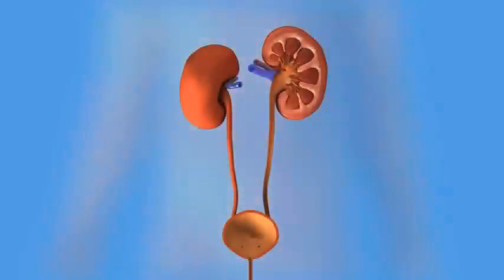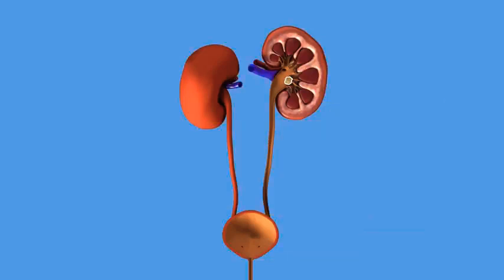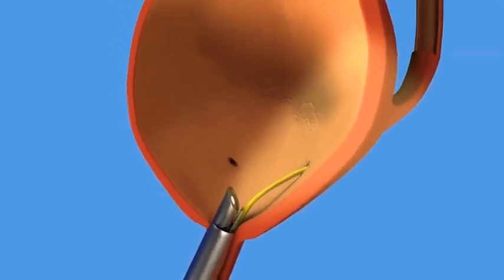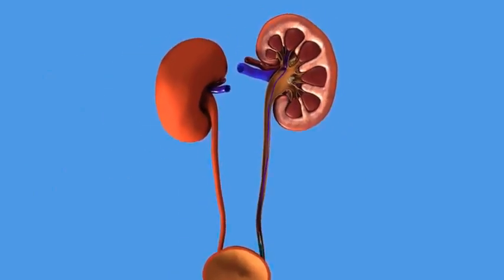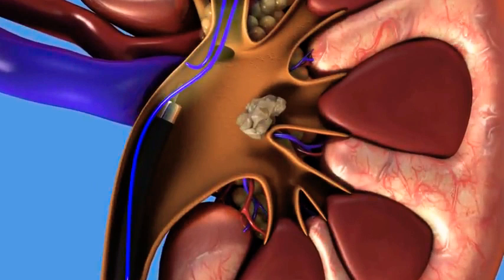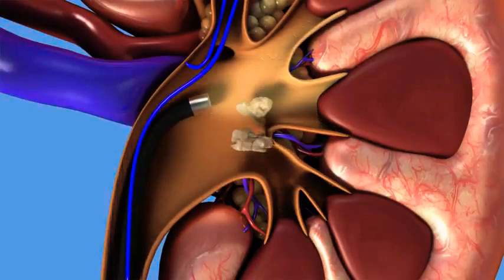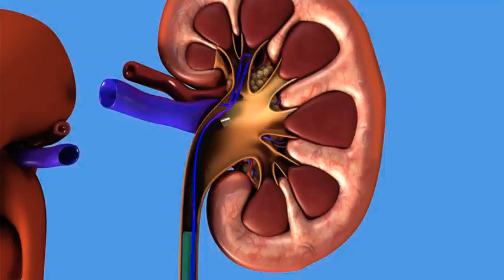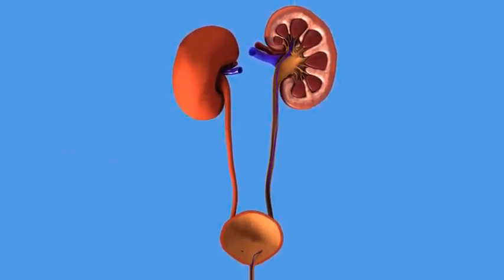Removal of kidney stone (subscribe)